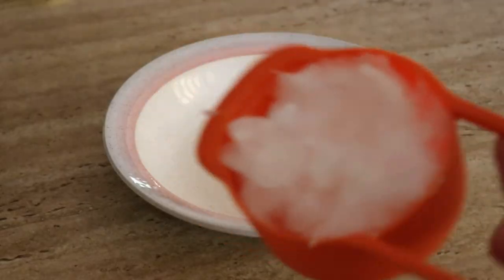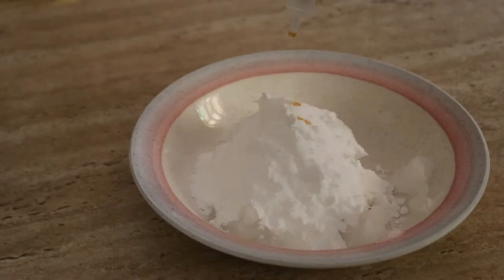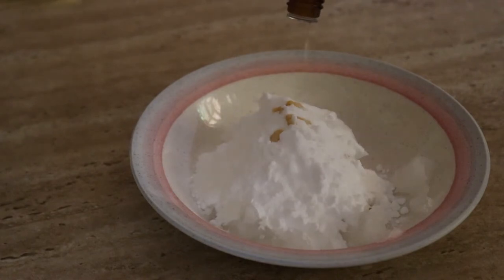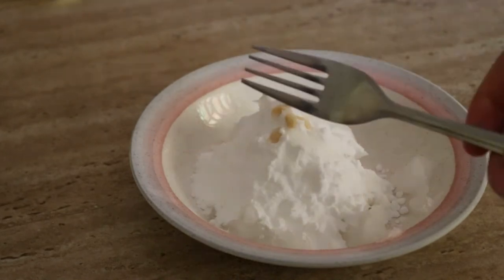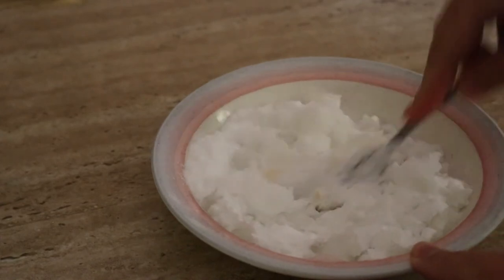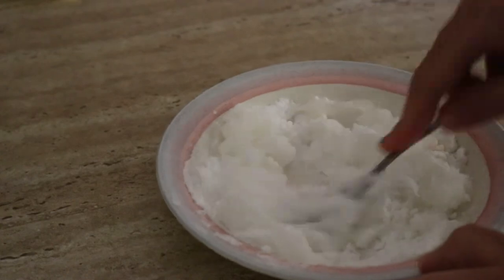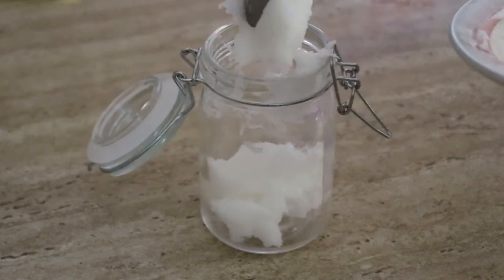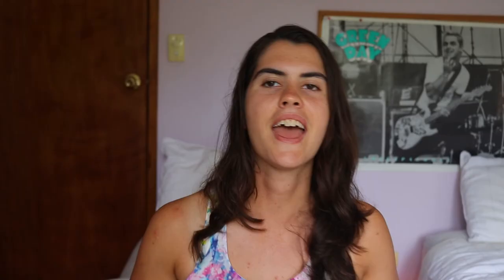How To Make Your Own Toothpaste | DIY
No need for Triclosan, Glycerine, Sodium Lauryl Sulfate (SLS), or even Fluoride when using this easy and healthy non-toxic toothpaste that only takes a few minutes to make!

If you'd like to see some pre-made natural toothpaste options, see my blog post

RECIPE:

Ingredients:

About 1/2 cup coconut oil
2-3 tbsp of baking soda
2 small packets of stevia powder (or 2 tsp of ground stevia)
15-20 drops of peppermint or cinnamon essential oil
10 drops myrrh extract (optional)
Up to 1 tbsp xylitol powder (optional)

Instructions:

1. Melt or slightly soften the coconut oil.
2. Mix in the other ingredients and stir well. If you’re using semi-hard coconut oil, use a fork, if not, use a spoon. If you’re using completely melted coconut oil, you will need to stir several times while the mixture cools to keep the baking soda incorporated.
3. Pour mixture into small glass jar (you can make different ones for each member of your family).
4. Let it cool completely.
5. How to Use: Dip toothbrush in and scrape a small amount onto bristles. You can also use a small spoon to put it on your toothbrush.